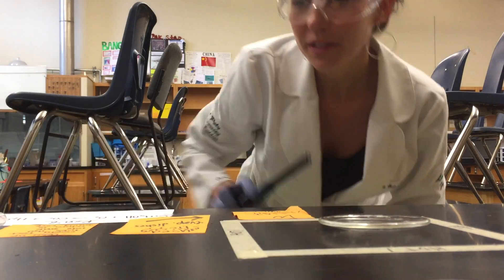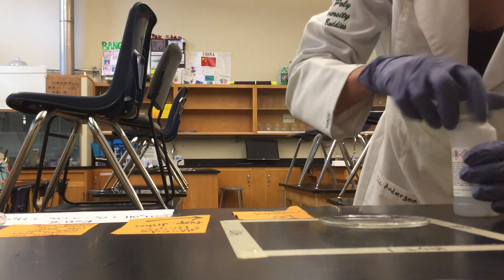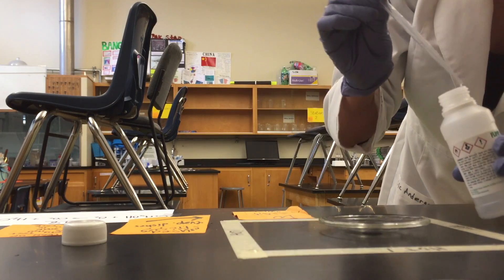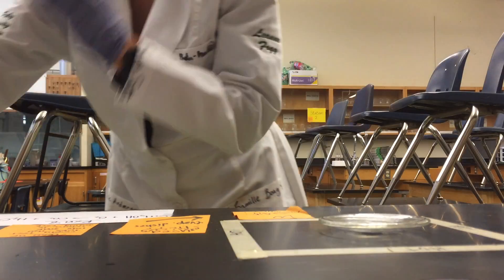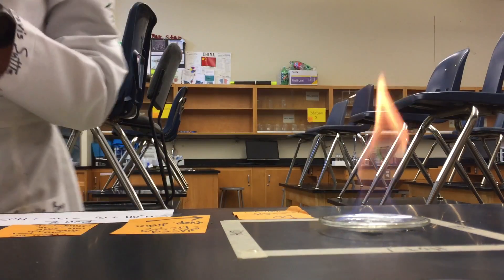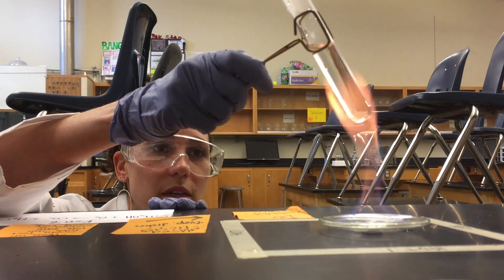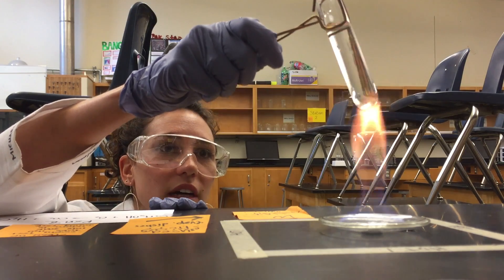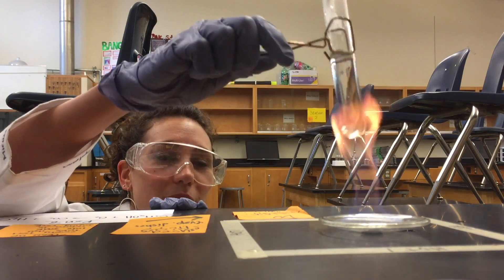Miss Fogg Chemical Reaction Burning ethyl alcohol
Combustion of ethyl alcohol